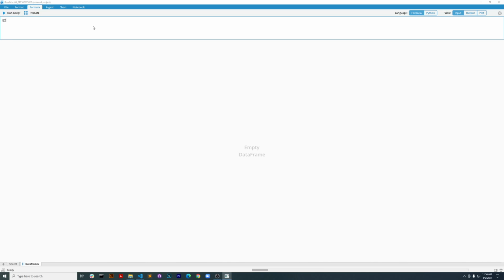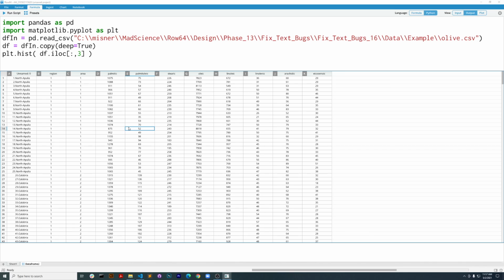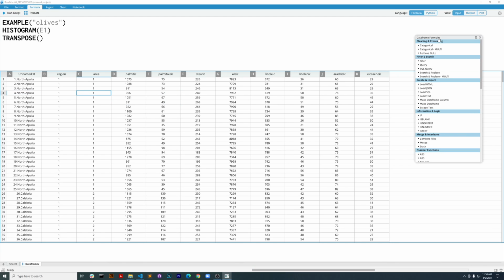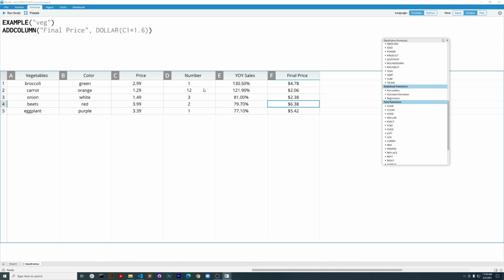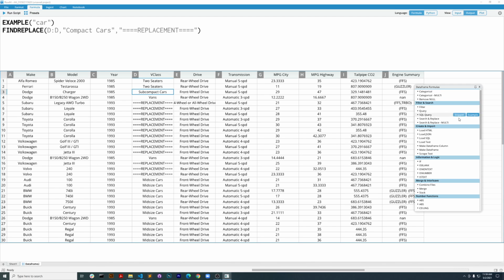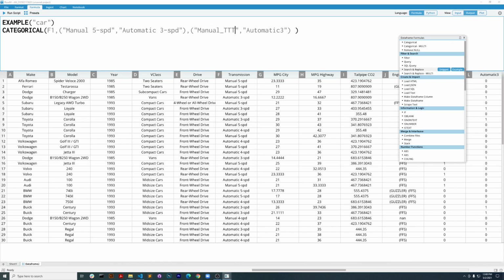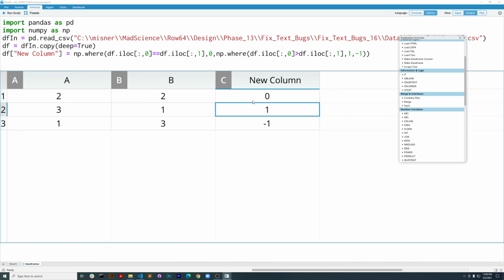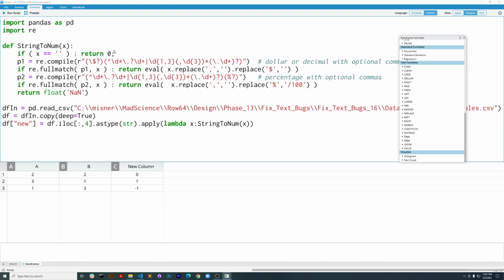Excel Formula Column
pre-release feature preview until we get a full tutorial version in place